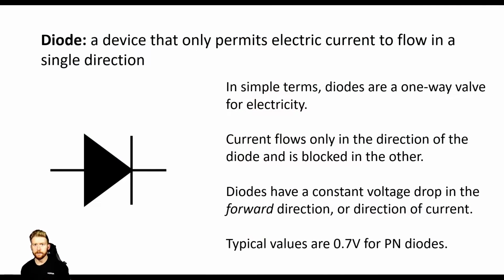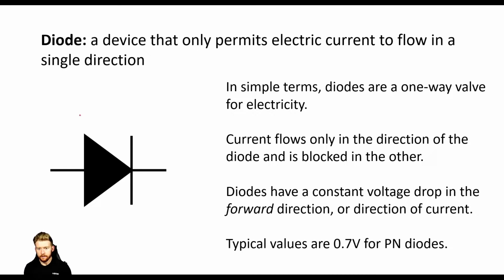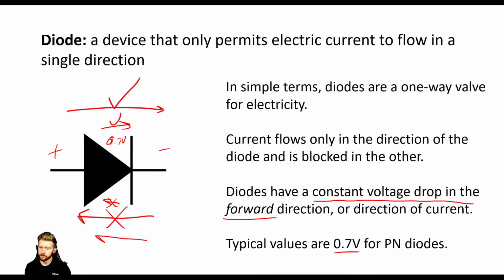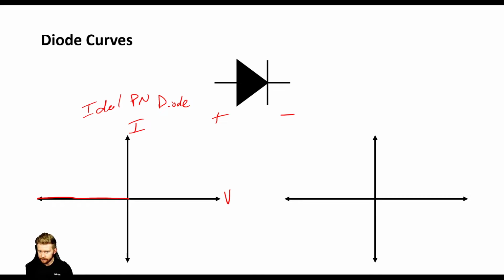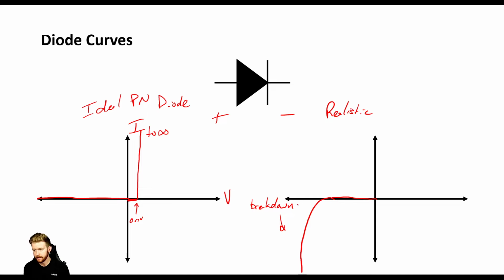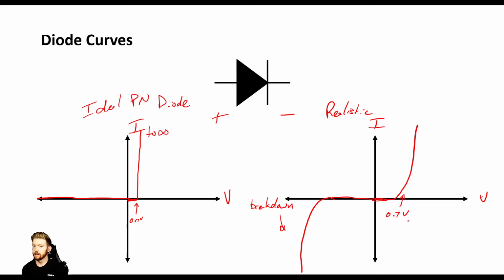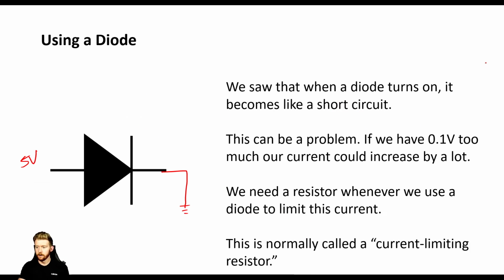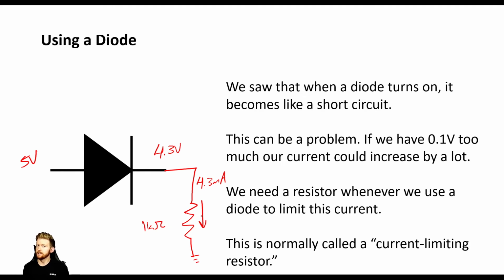Electronics Tutorial 6: Introduction to Diodes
In this video, we begin to look at a new electronic device, the diode. Diodes only allow current to flow in a single direction, and we can use this to our advantage. We also discuss some precautions that we need to take when working with diodes to ensure that we do not destroy our components.